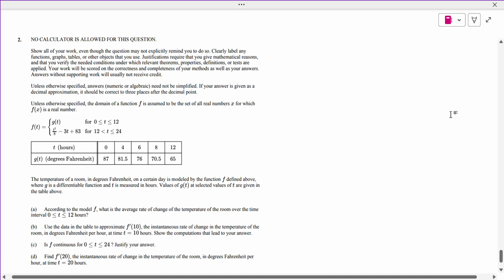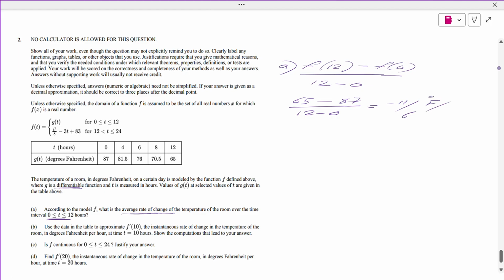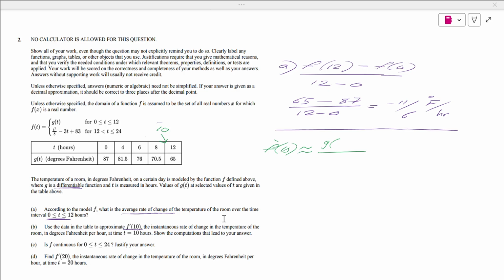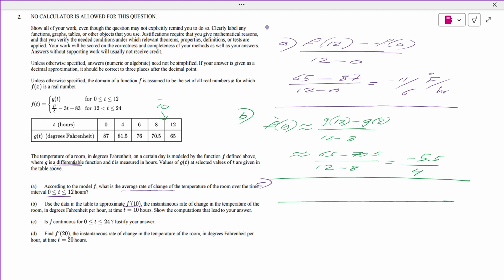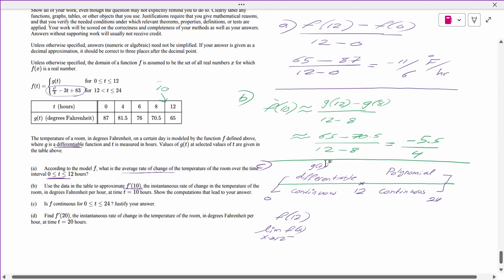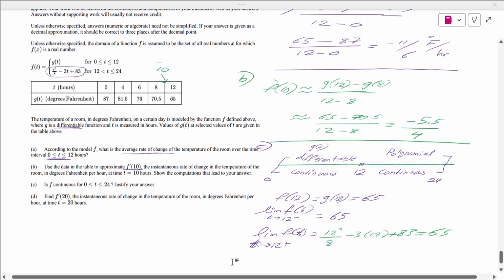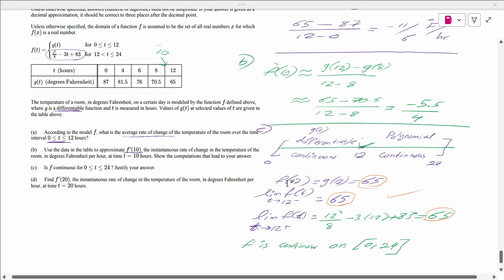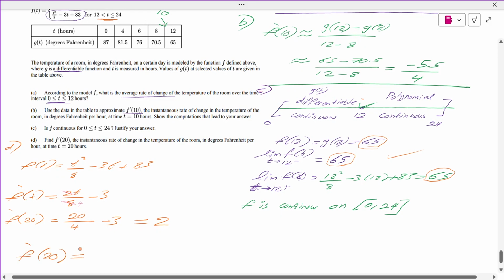G11E EOT2 Q3_2 FRQs Coverage (2024/25)